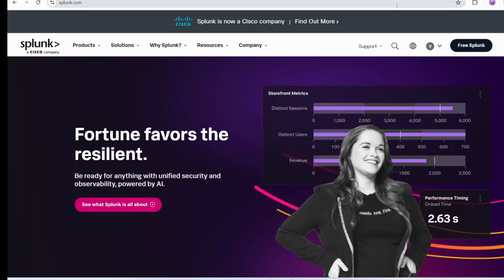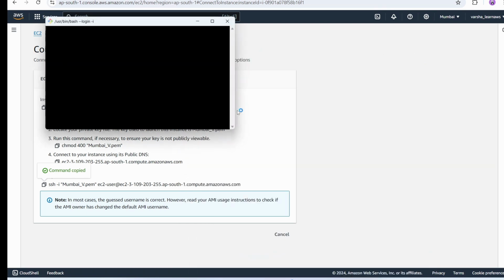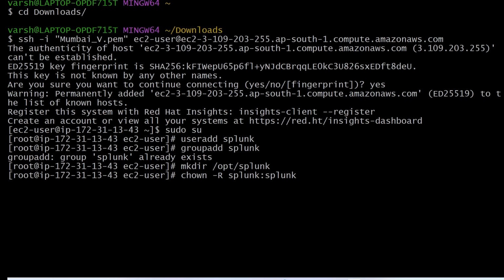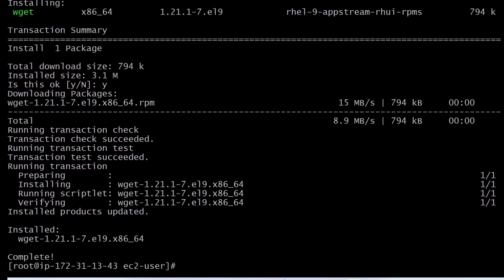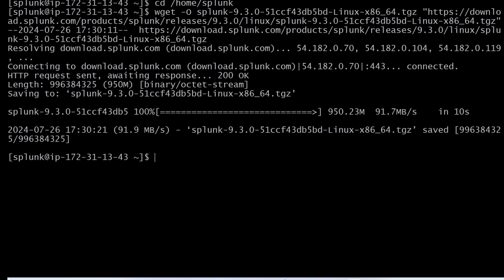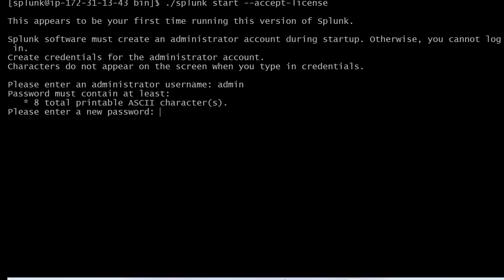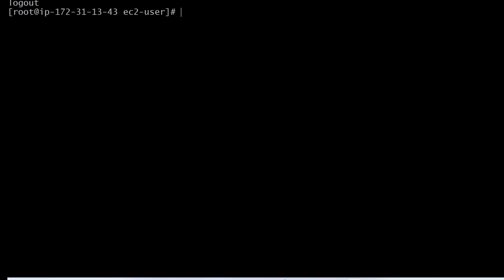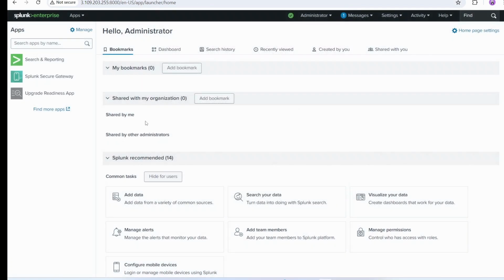Installation of Splunk on RedHat-Linux EC2 Instance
Welcome to our comprehensive tutorial on the "Installation of Splunk on RedHat-Linux EC2 Instance"! In this step-by-step guide, we will walk you through the entire process of setting up Splunk on a RedHat Linux EC2 instance hosted on AWS. Whether you're a beginner or an experienced user, this video is designed to help you get Splunk up and running smoothly on your cloud environment.

In this video, you will learn:

Introduction to Splunk and AWS EC2:

Benefits of using Splunk for data analysis and monitoring.
Overview of AWS EC2 instances and their advantages.
Prerequisites:

AWS account setup.
Basic knowledge of Linux commands.
Understanding of AWS EC2 and SSH access.
Setting up the RedHat Linux EC2 Instance:

Creating a new EC2 instance on AWS.
Configuring security groups for SSH and Splunk access.
Connecting to your EC2 instance using SSH.
Installing Splunk:

Downloading the latest version of Splunk.
Installing Splunk on the RedHat Linux instance.
Starting and enabling Splunk services.
Configuring Splunk:

Accessing the Splunk web interface.
Initial Splunk setup and configuration.
Adding data inputs to Splunk.
Basic Splunk Usage:

Navigating the Splunk web interface.
Creating simple searches and dashboards.
Setting up alerts and reports.
Best Practices and Tips:

Security considerations for your Splunk instance.
Performance tuning and optimization tips.
Regular maintenance and updates.
By the end of this tutorial, you will have a fully functional Splunk instance running on your RedHat Linux EC2 instance. This setup will enable you to collect, analyze, and visualize data effectively, helping you make informed decisions based on real-time insights.